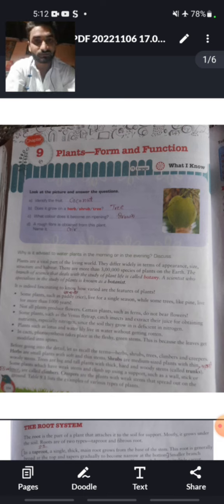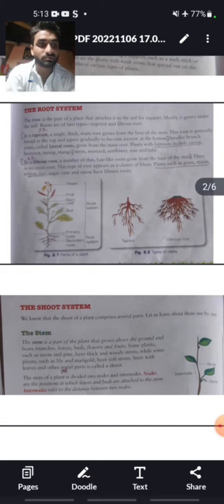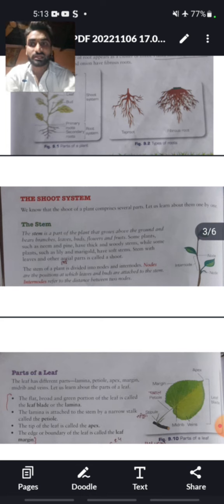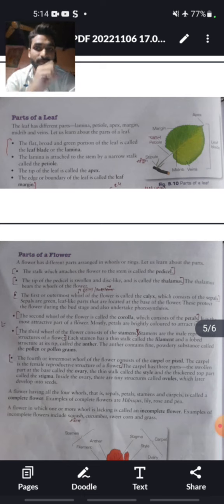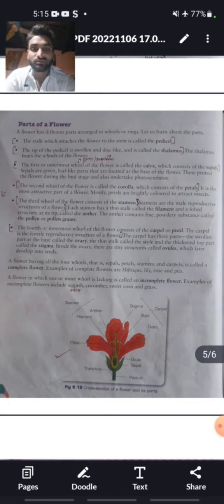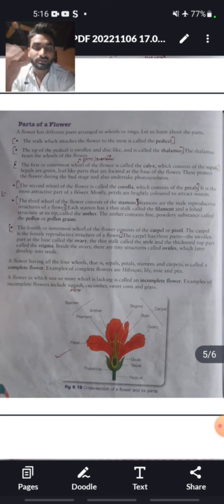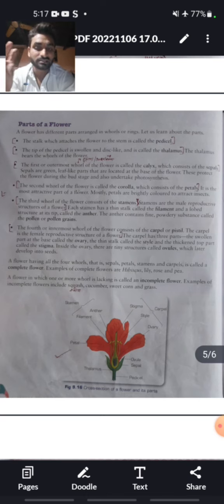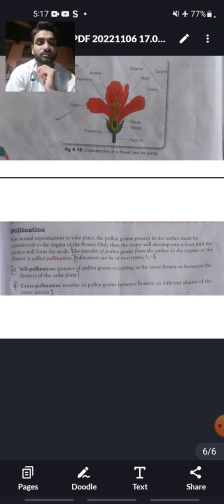Class 6th - Science - Chapter 9 Plants - Form and Functions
Lectured by Mr. Divyansh Rana (TGT, Science), Maples Academy, Deoband, Distt. Saharanpur (UP)